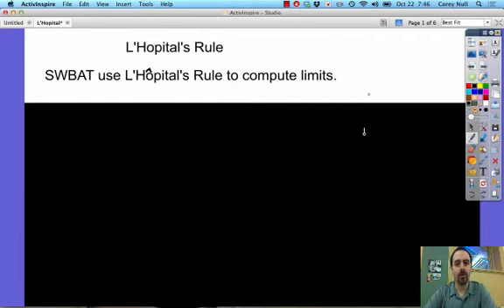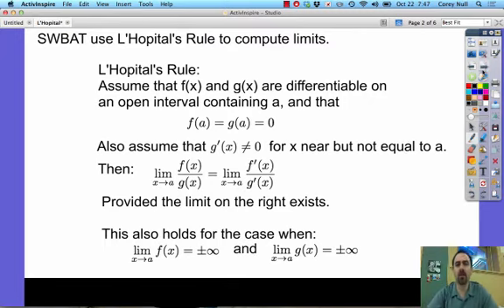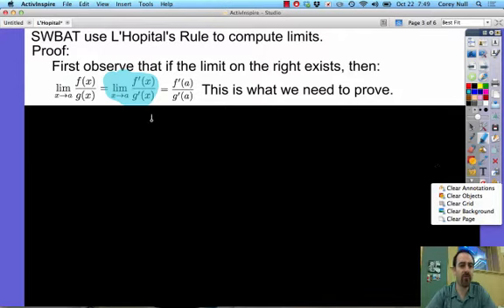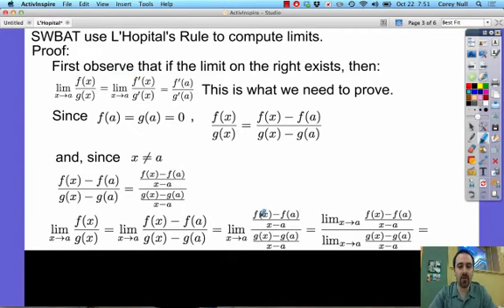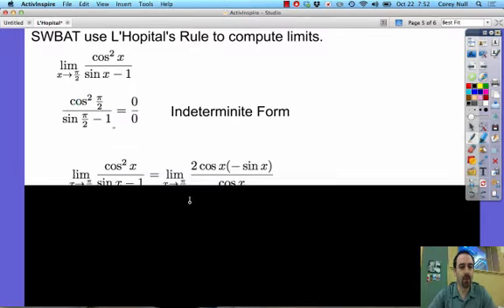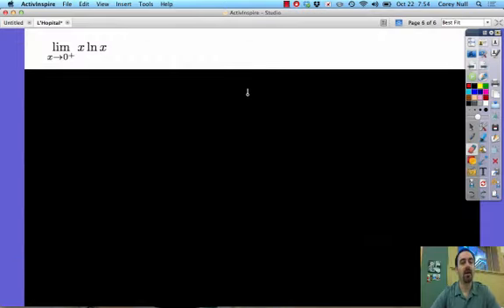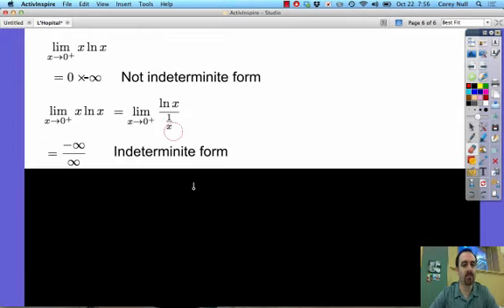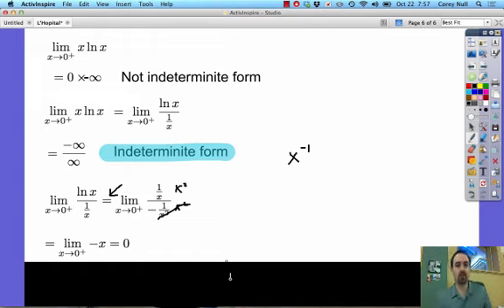Calc: Lesson 18 (L'Hopital's Rule)